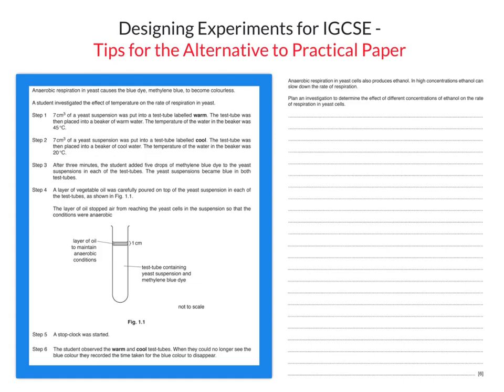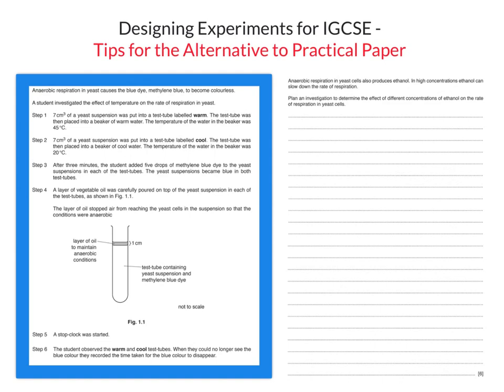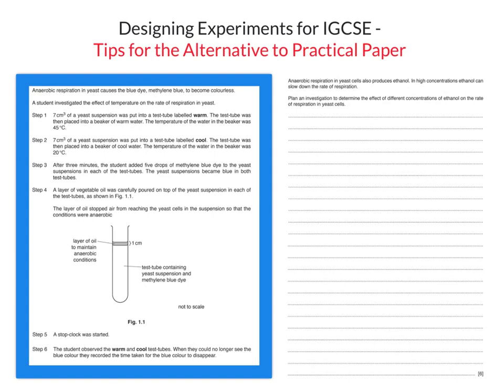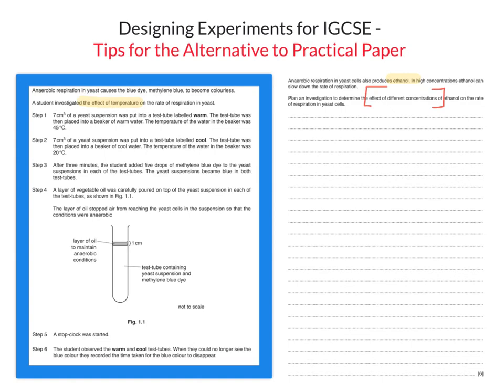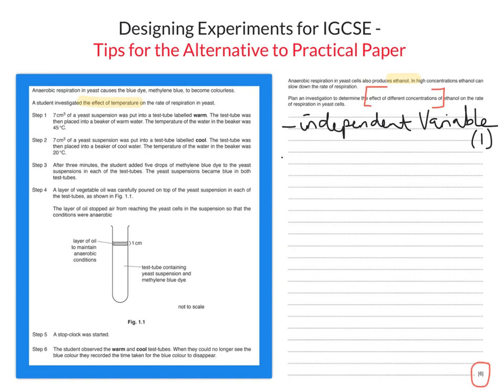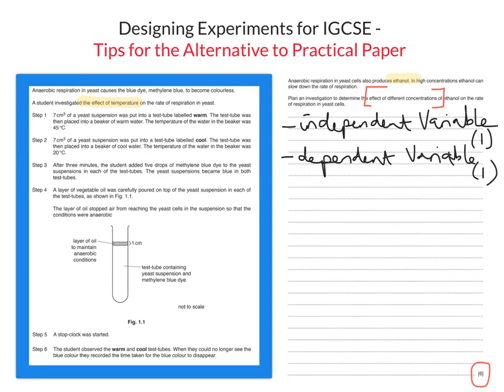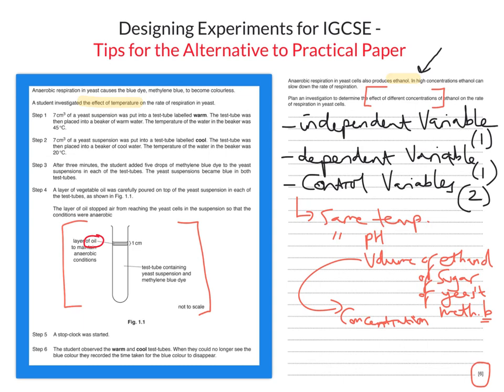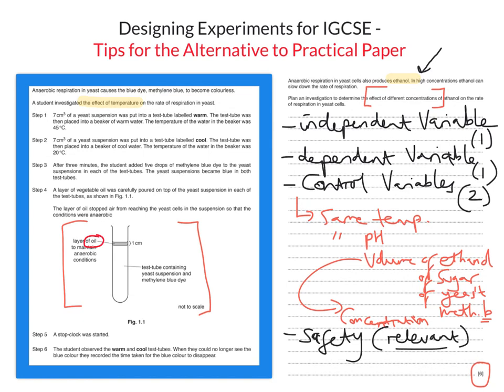mr i explains: Designing Experiments for IGCSE - Tips for the Alternative to Practical Paper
In this video, I explain how to achieve full marks in questions that require you to plan investigations and design experiments in the Alternative to Practical Paper. These questions are typically worth 6 marks, and are easy to obtain if you remember to focus on the key areas outlined.